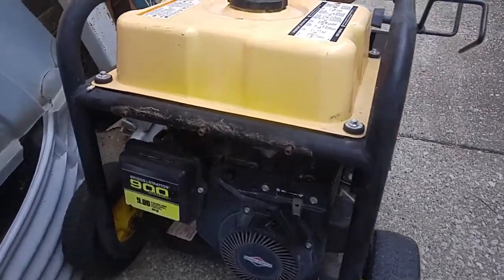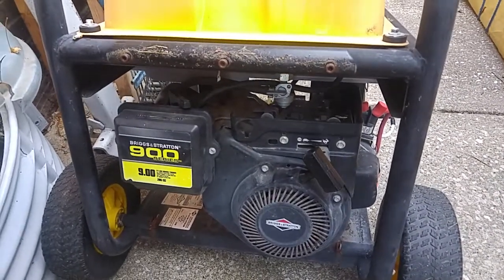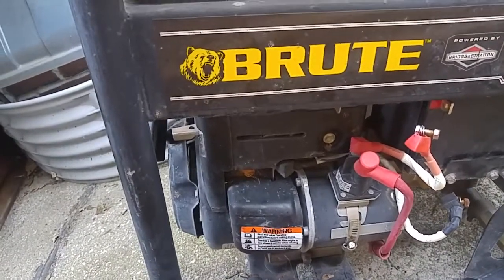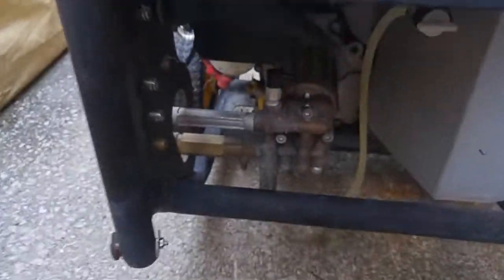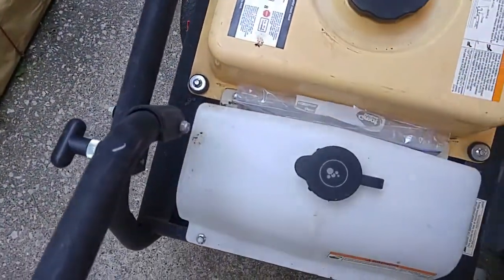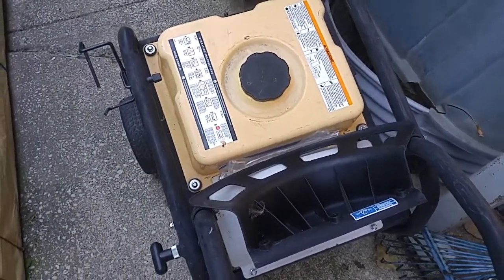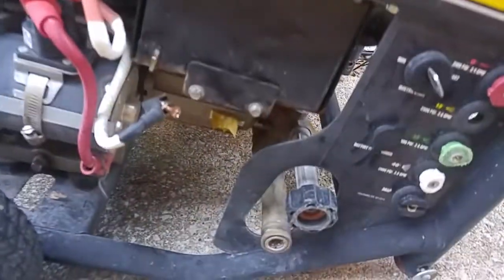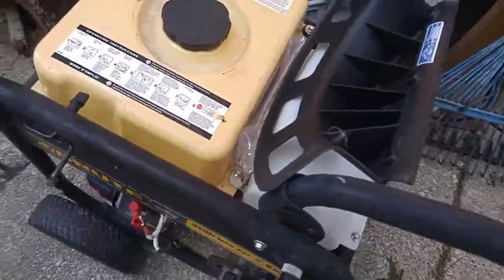Briggs & Stratton 020577 3,100 PSI Brute Pressure Washer Bad Check Valve Reported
Continued to: